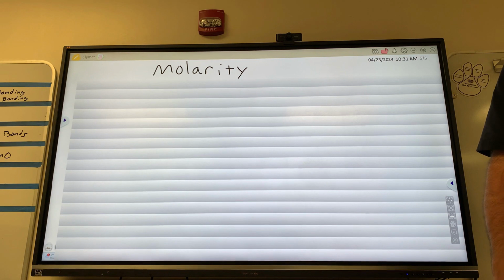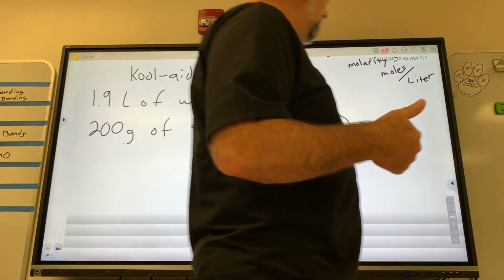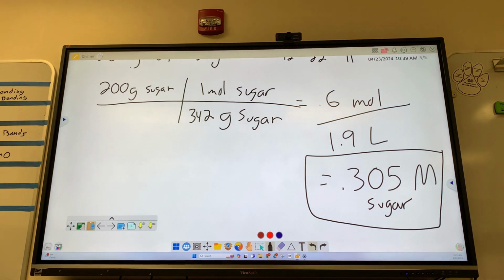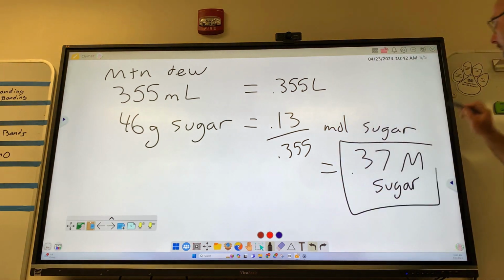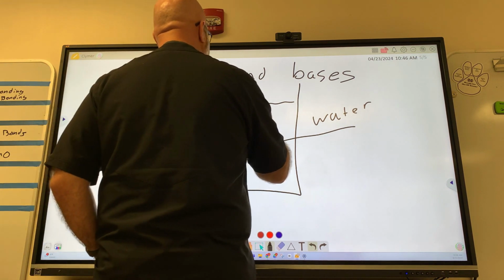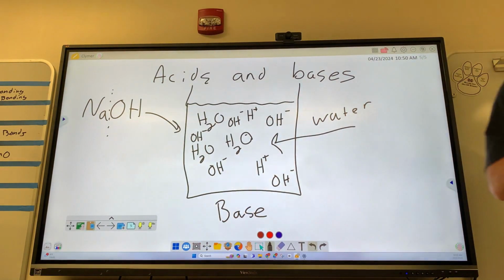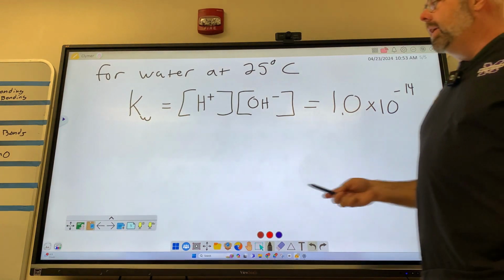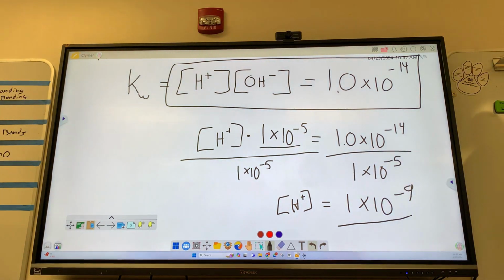Molarity and Acids and Bases